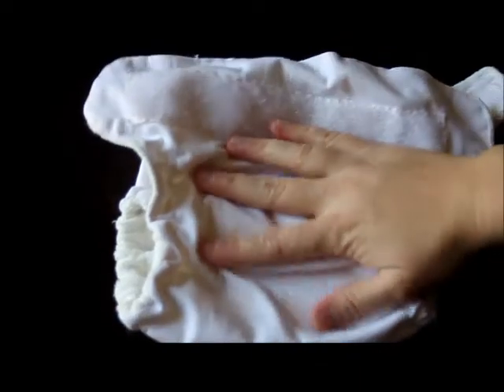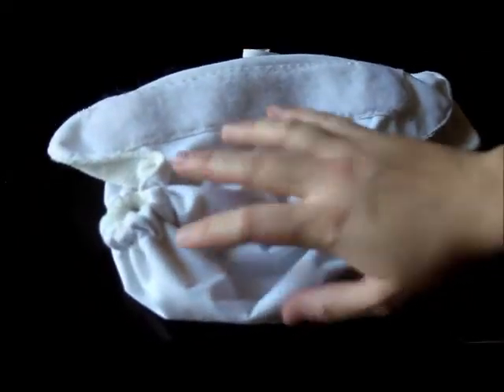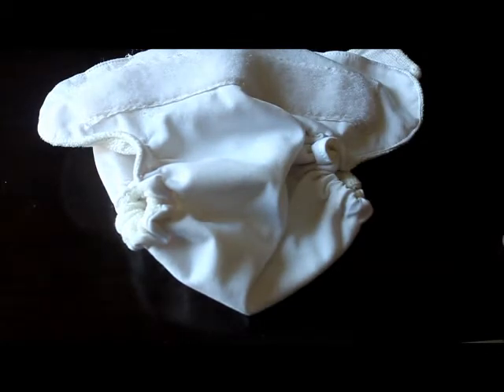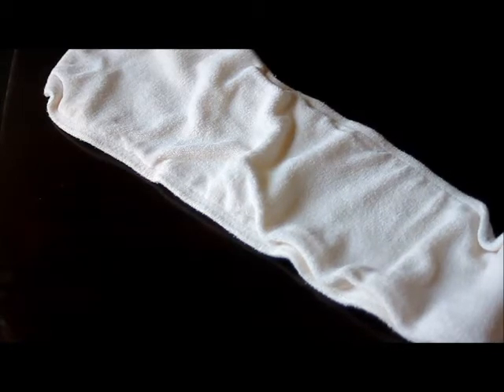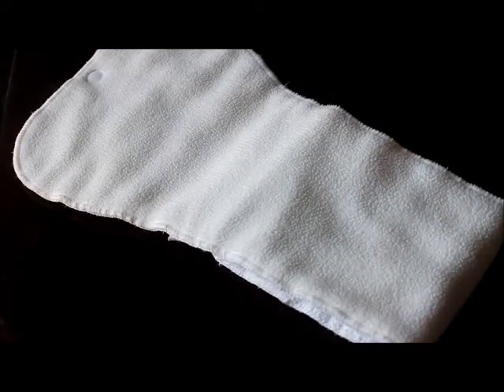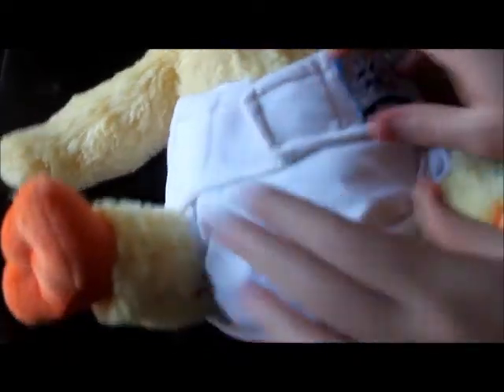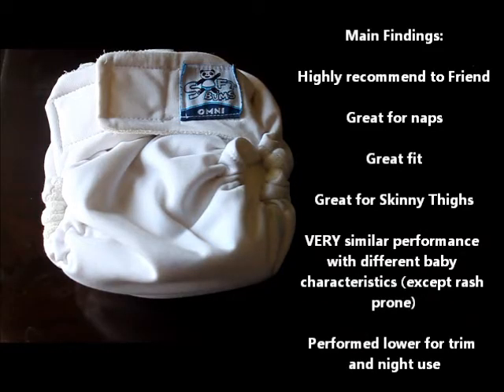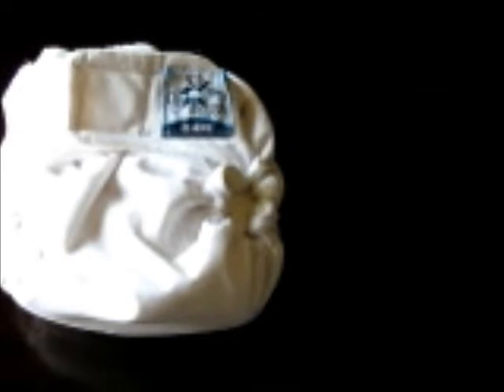Softbums Omni All in Two Pocket Diaper - Statistical Review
This is a review of the Sofbums Omni All in Two/Pocket Diaper based on 48 survey responses from owners of this diaper.  Survey results are sorted by baby characteristics such as chunky baby, heavy wetter, etc., as well as by diaper features (absorency, trimness, etc). You can find the complete statistical review